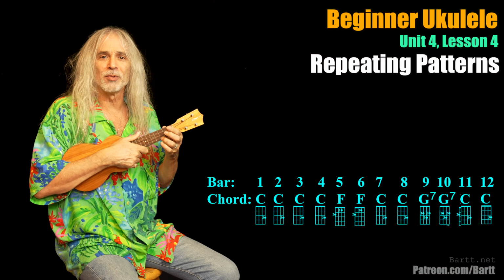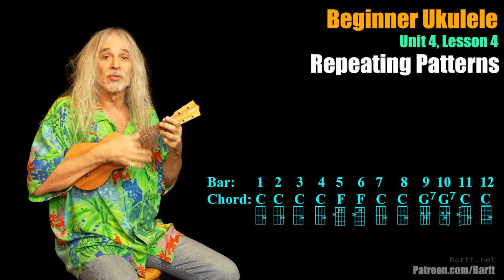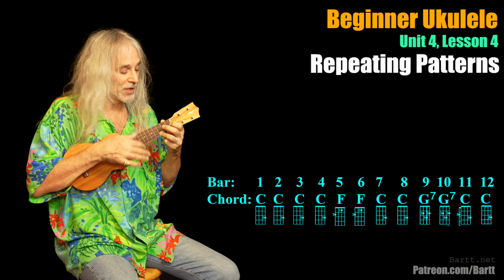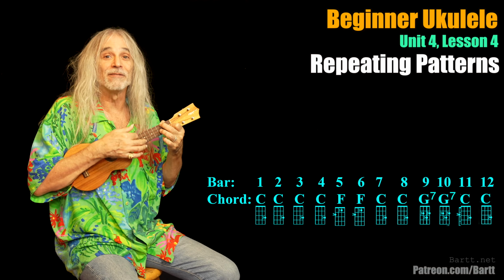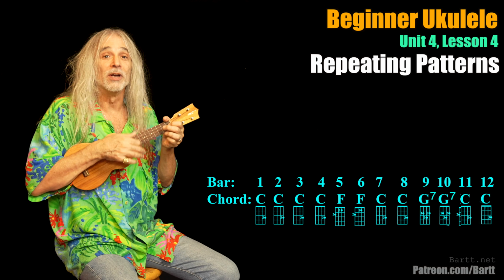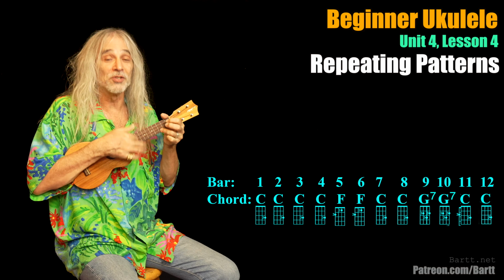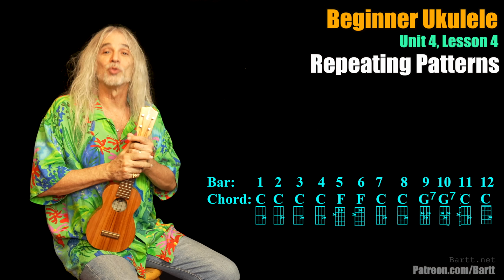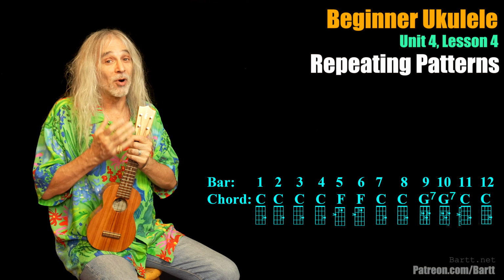4 4 Repeating Patterns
has more than 300 lessons.
Free previews, too!
Beginner tier is only $5/month.
Intermediate to Expert tier is only $10/month.